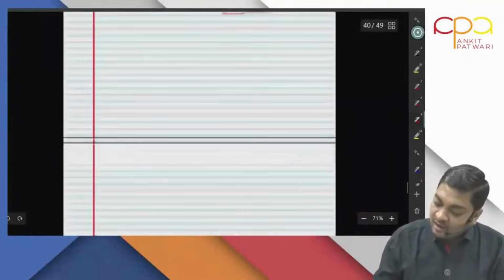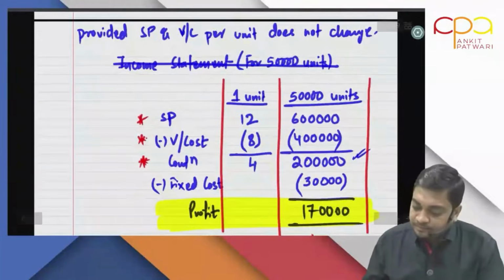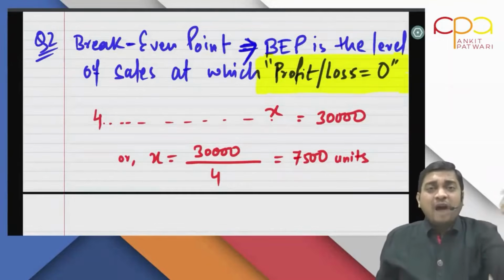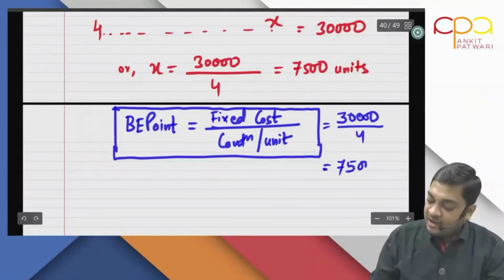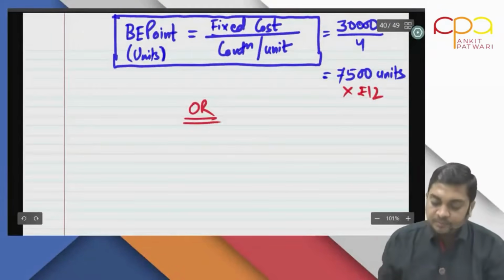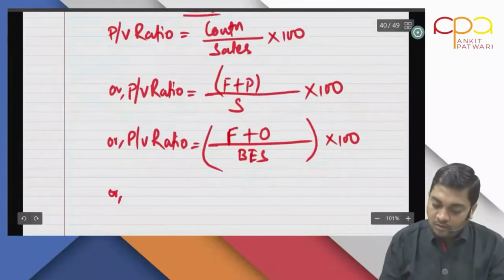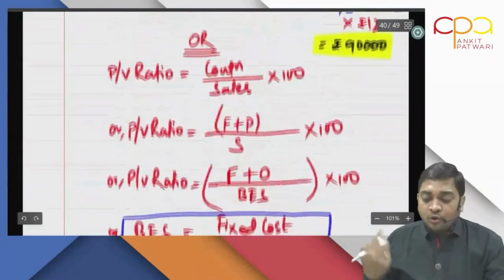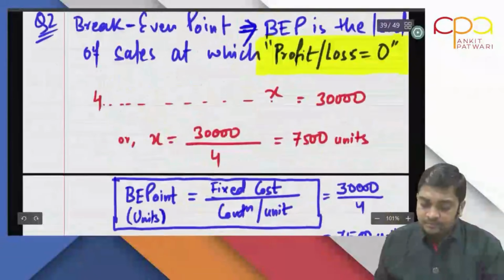How to Calculate Break-Even Point: A Step-by-Step Guide | CA Inter | Balaji Educare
Master the Break‑Even Analysis with this detailed walkthrough from Balaji Educare, designed especially for CA Inter – Group II (Paper IV) students. Learn how to determine your financial thresholds with clarity and accuracy.

🔍 In this video, you’ll discover:

🎯 Definition of Break‑Even Point (BEP) and its significance

🧮 Formula for BEP in units and value using contribution margin

🧩 Differentiation between fixed, variable, and semi‑variable costs

📉 Graphical BEP representation: how to plot and interpret the BEP chart

🔄 Practical examples and stepwise calculations

🎓 Tips on using BEP in decision-making, cost control, and profit planning

💡 Perfect for CA Inter students aiming for a clear grasp of break-even analysis and its practical applications in the real world.

🔗 For full CA Inter courses, practice sets, and mentorship programs:
Balaji Educare – building confidence and exam success.